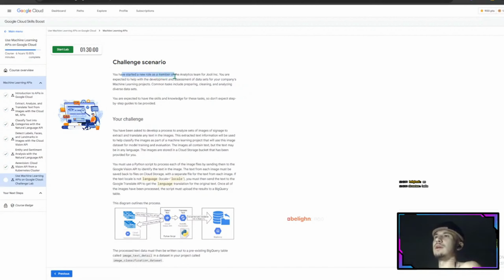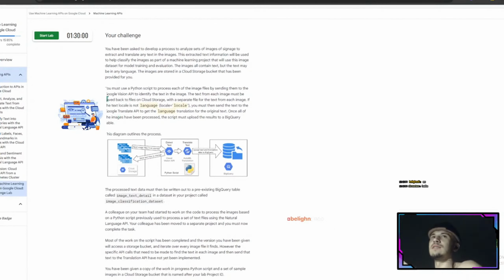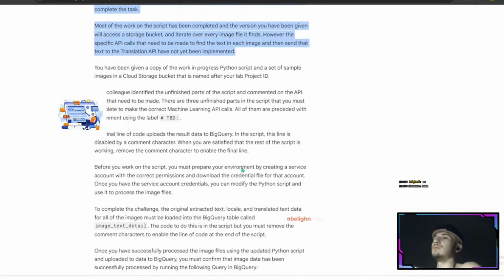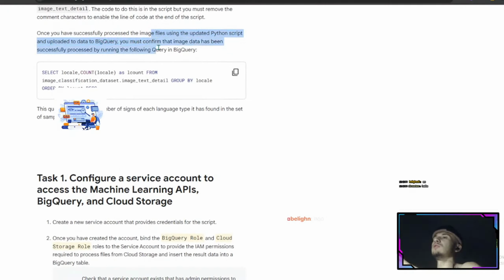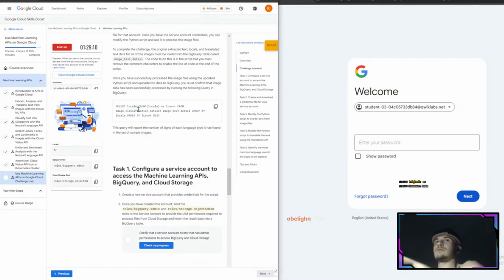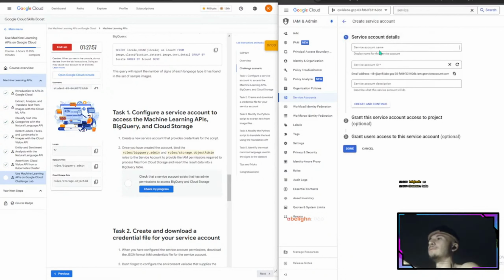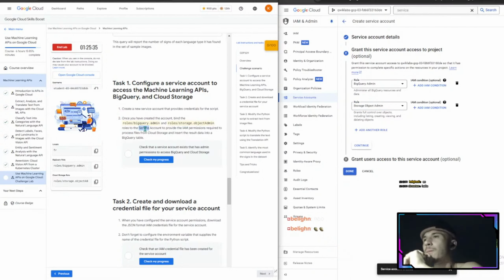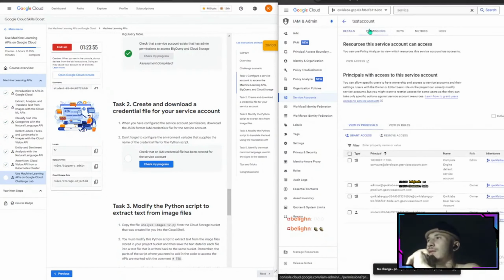🔥 UNLOCK GOOGLE CLOUD SKILLS 🔥 CONQUER MACHINE LEARNING & AI 🔥 EARN YOUR CHALLENGE LAB BADGE! 🔥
In this thrilling video, we're diving headfirst into the challenge lab, aiming to conquer the course! The challenge lab stands as one of the toughest tests in the entire script, but can we rise to the occasion and nail it on our first attempt? Tune in to find out!